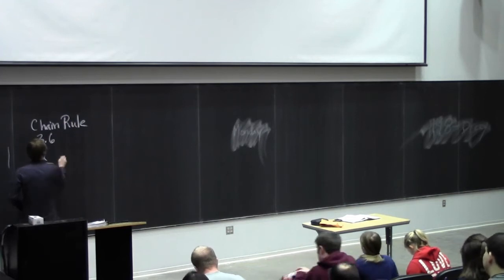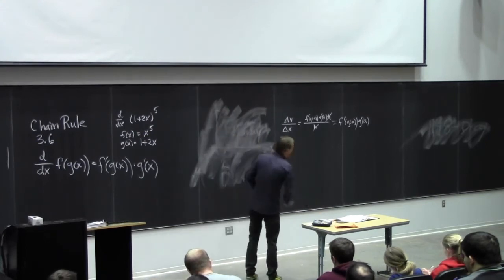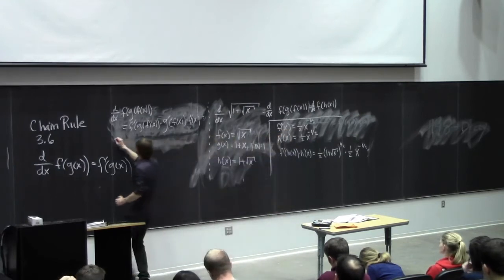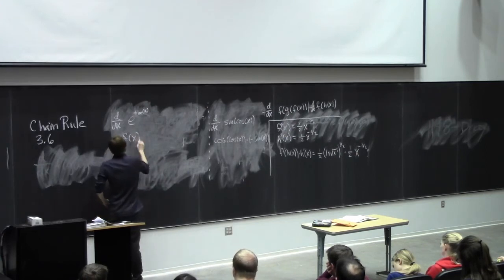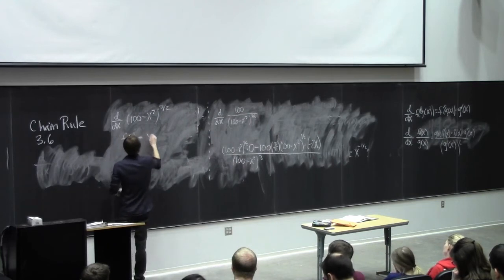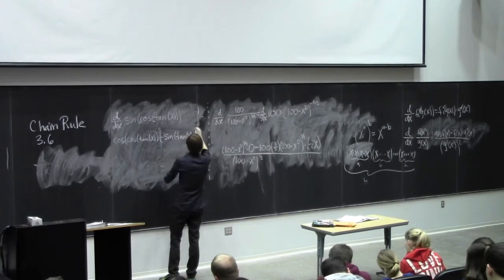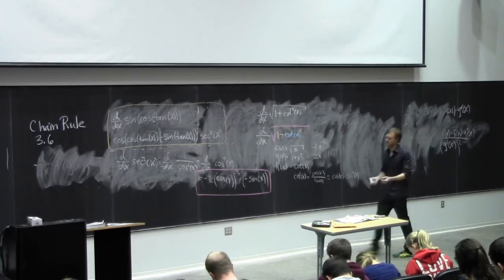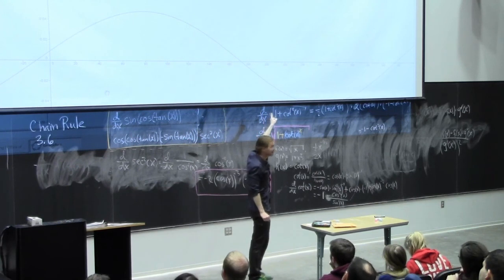Snapp - 1151 - Lecture 14